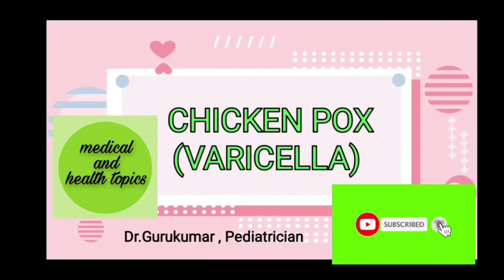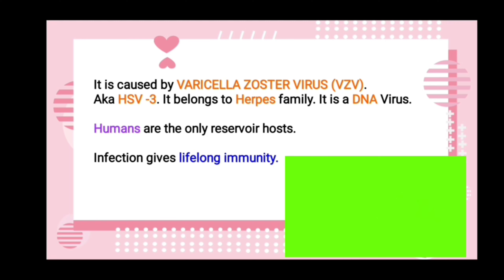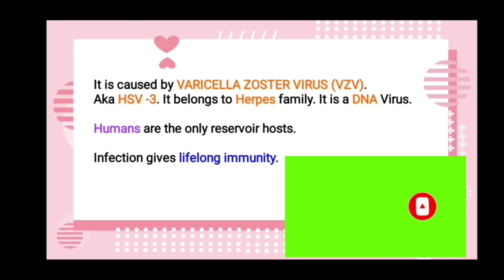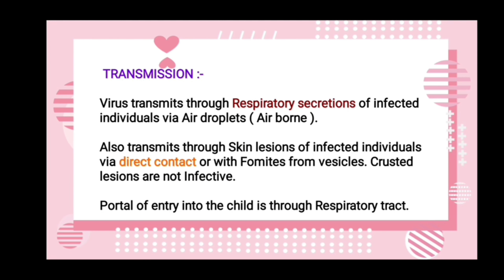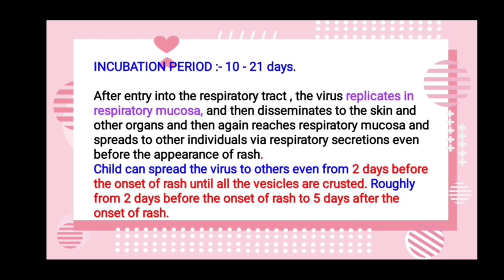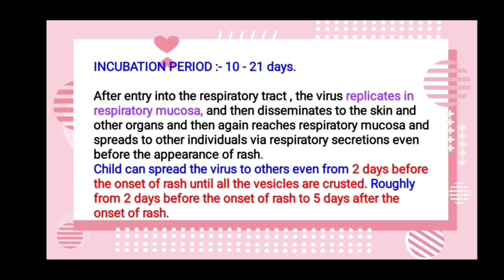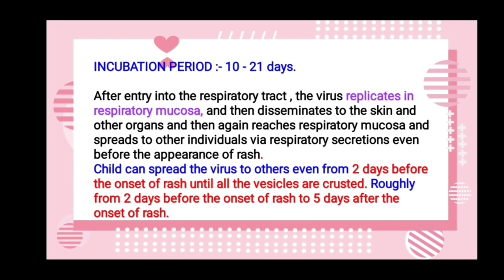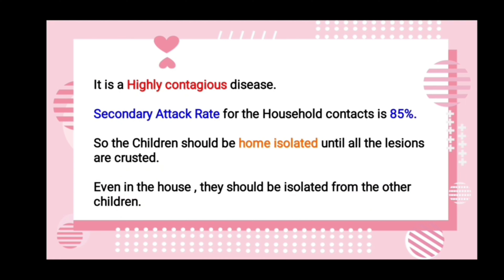CHICKEN POX PART 1 - Causative Organism - Transmission - Incubation period - Etiology Dr Gurukumar